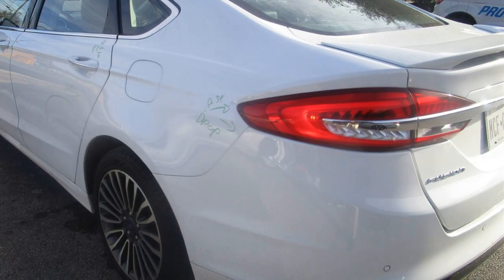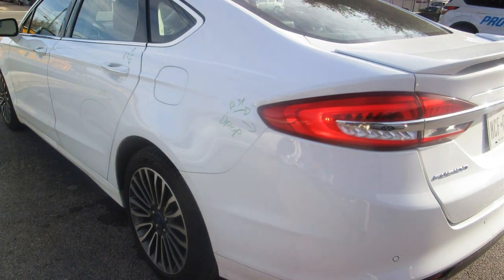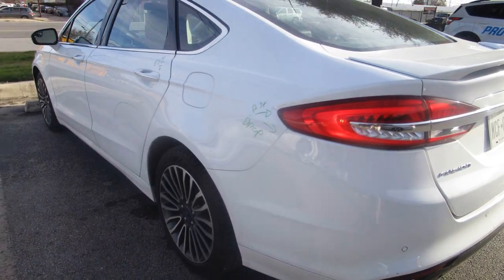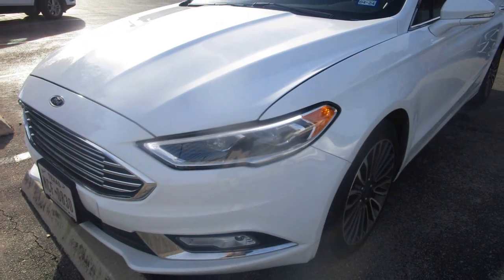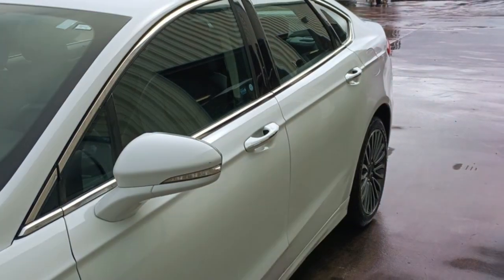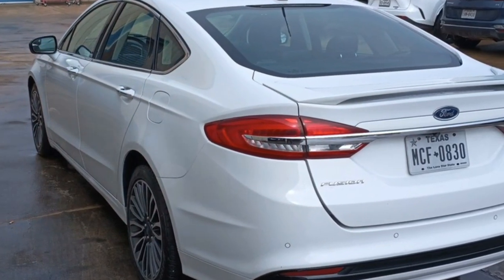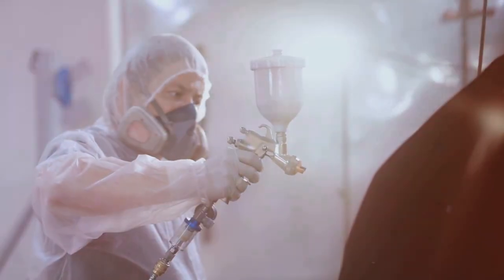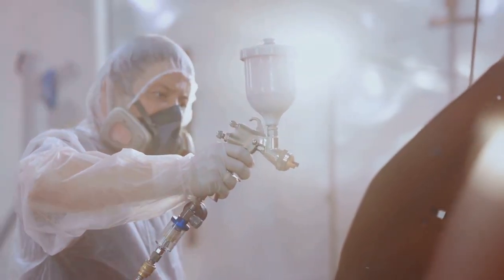Auto Body Repair of 2017 Ford Fusion Before and After photos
Miracle Body and Paint worked with USAA insurance to repair this 2017 Ford Fusion. Out team helped this Ford look like it never had an accident.
Transcript:
Look at this 2017 Ford Fusion, the driver side rear door and quarter panel were damaged in an auto accident. After visiting Miracle Body and Paint, it was repaired to look as if it is untouched. We worked with USAA Insurance to restore this vehicle back to its pre-accident condition. Choose Miracle Body and Paint, where miracles happen every day.